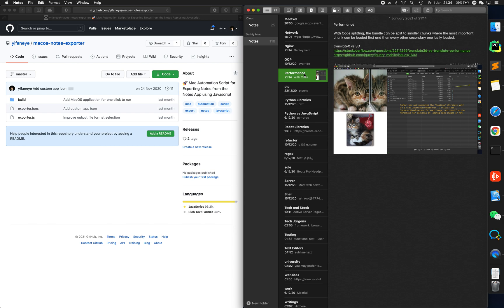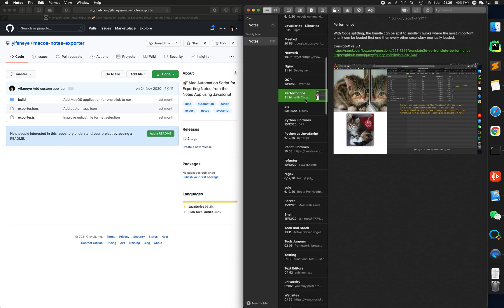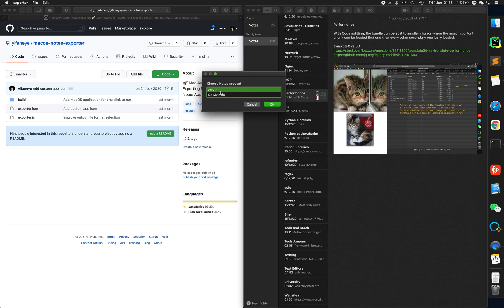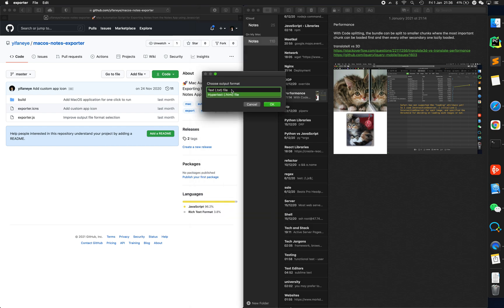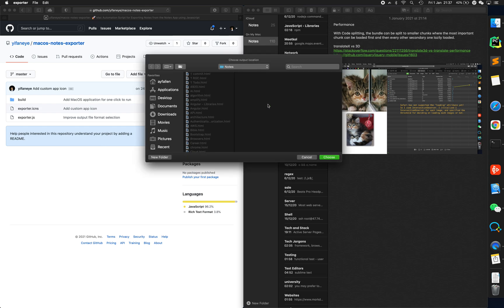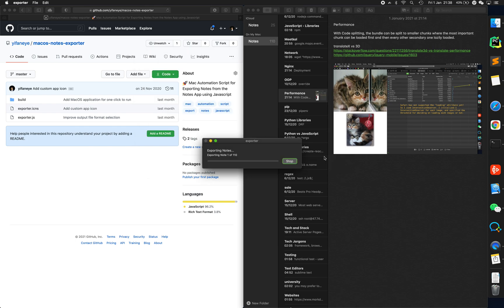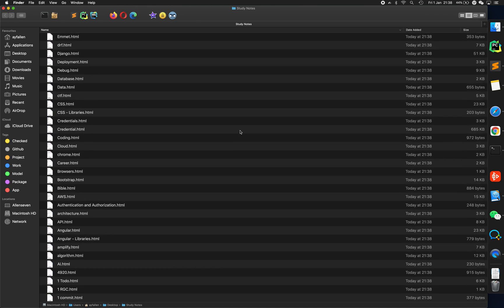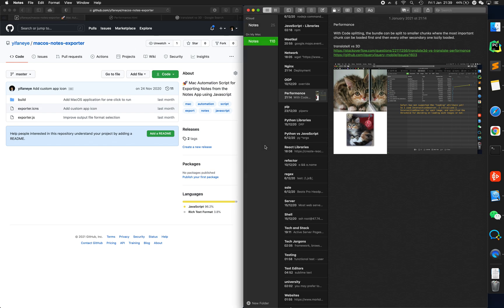macOS Notes Exporter - Export ALL from the MacOS Notes App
macOS Notes Exporter is an automation script for exporting notes from the Notes app.

Instructions
1.
2. Double click the zip file to unzip it;
3. Double click the app to open it;
4. Allow the usage in System Preferences - Security & Privacy - General;
5. Go back to the app to start using it.

The problem solved is that the Notes app only allows exporting notes one at a time which is so time-consuming for me, since I have more than 100 notes.

Therefore, I built this app using MAC Automation Script to assist my workflow. I used native macOS UI elements in this app to make the experience of exporting notes native (close to the experience of doing other workflows provided by the system).
macOS Notes Exporter has helped me to backup all my invaluable notes from my MacBook!